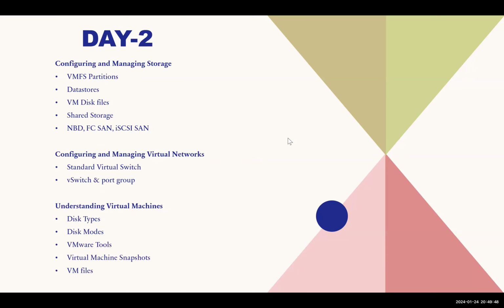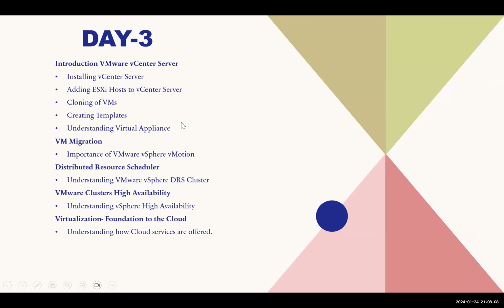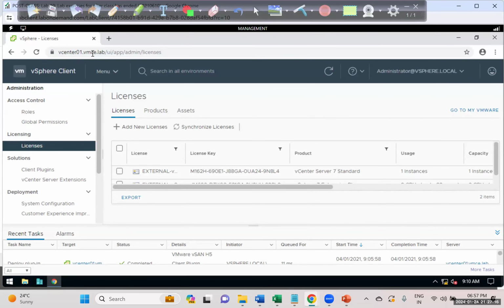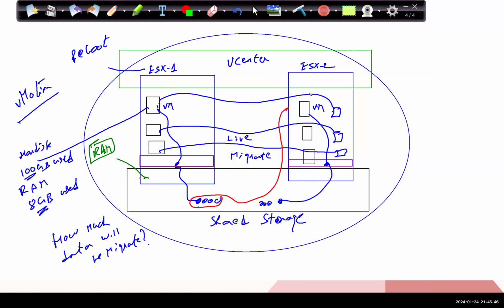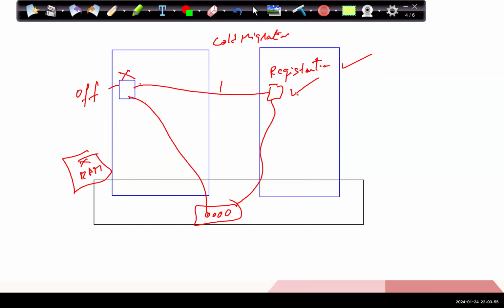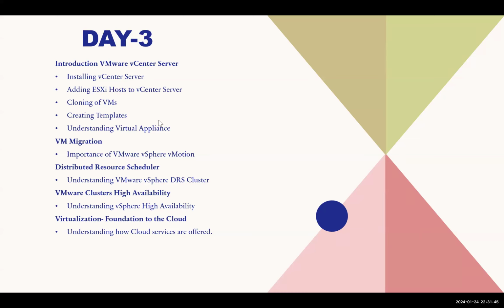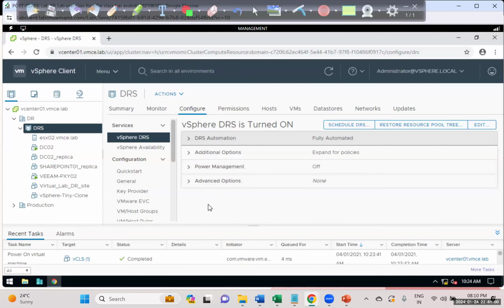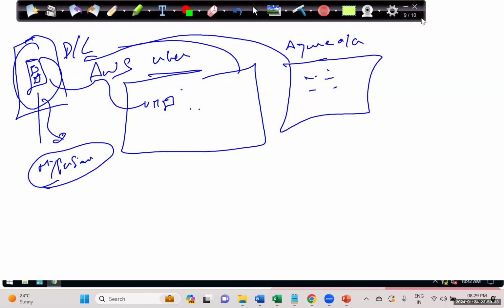VMWARE WORKSHOP DAY 3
DAY-3, From of our 3 Days of workshop on "VMware Virtualization" by Asia's Best
Instructor "Mr. Mehmood Ali".

Focusing on Design, Foundation and Architecture of Virtualization This Course is the foundation for the most of the other VMware technologies in the software-defined data center.